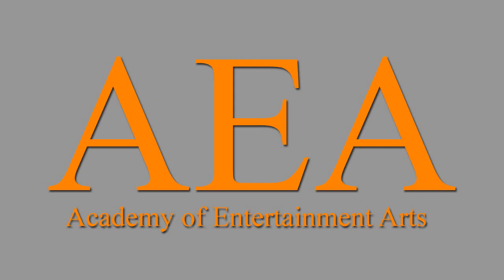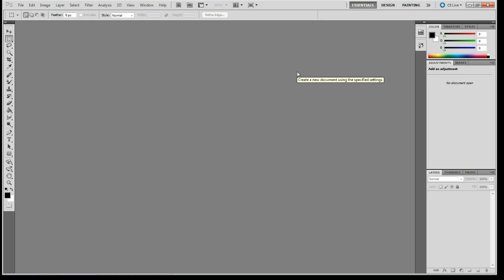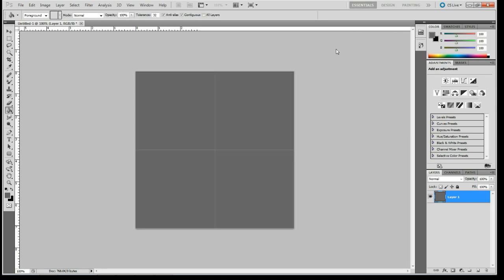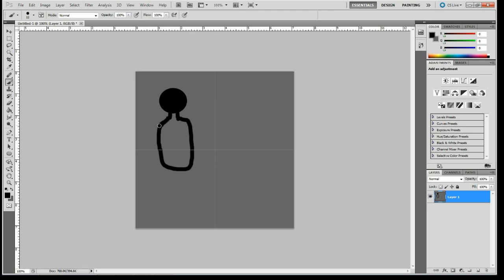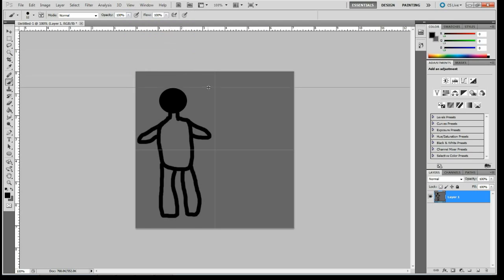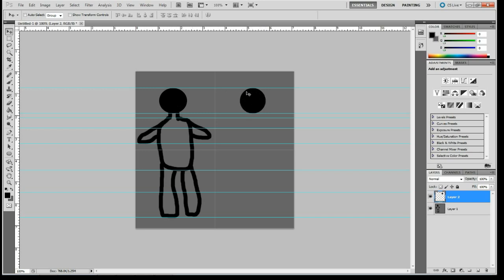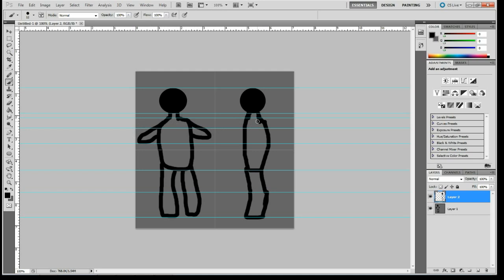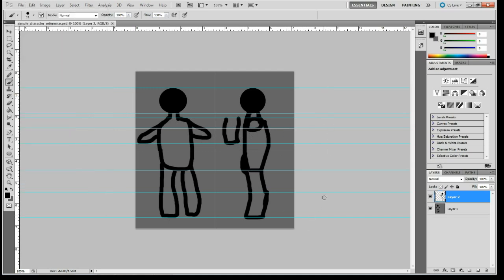Box Modeling For Beginners Part 1 Image Planes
In this tutorial we will look at how to box model a simple character from a very crude set of image planes.